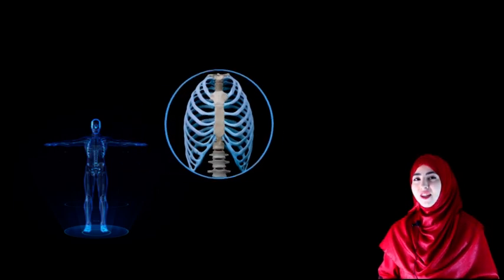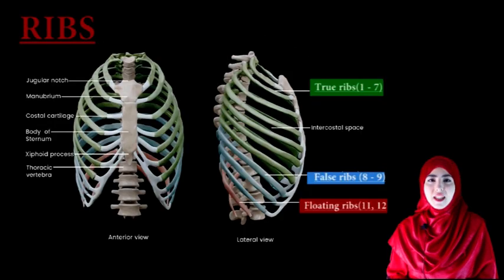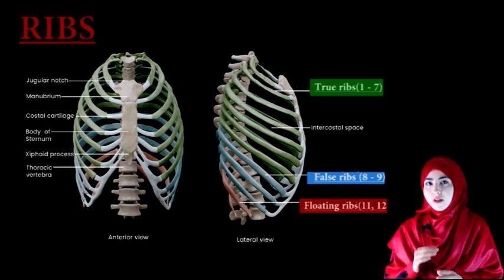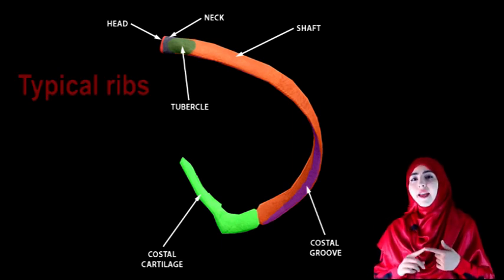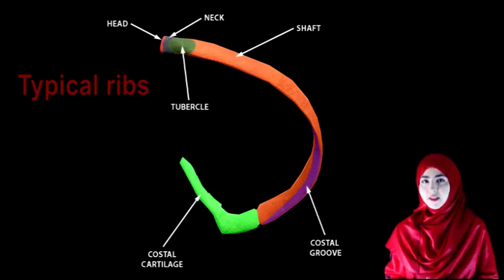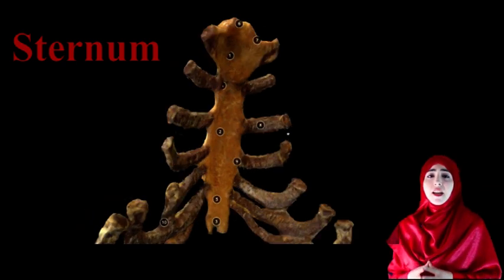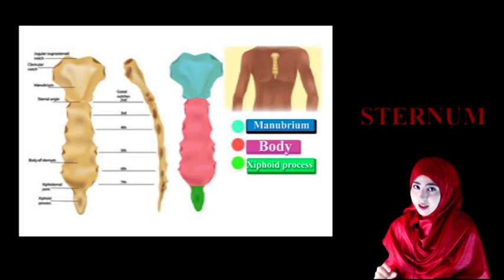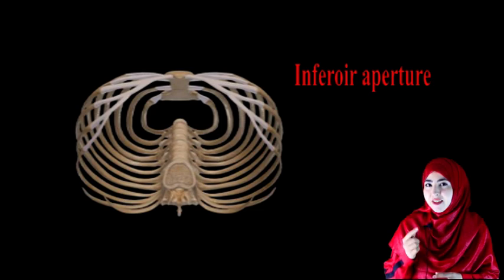Anatomy of Thorax - 3D Anatomy Tutorial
Anatomy of Thorax - 3D anatomy tutorial  on the features of skeleton of thoracic wall